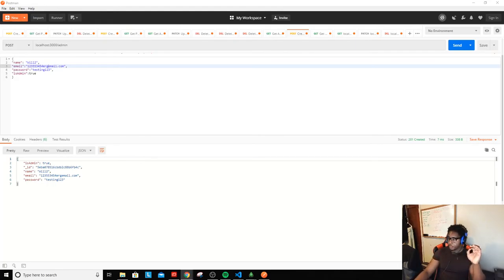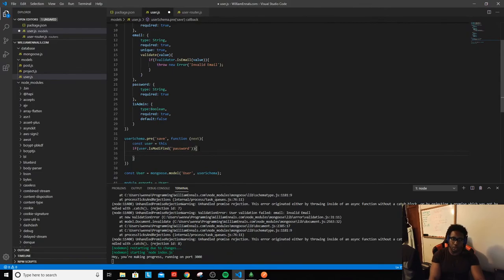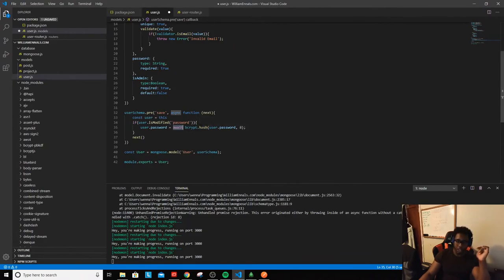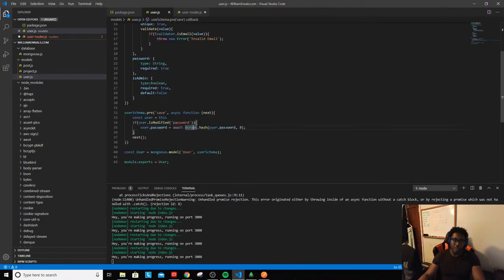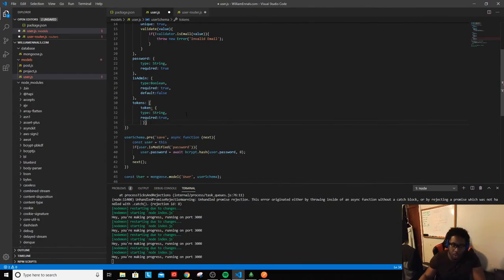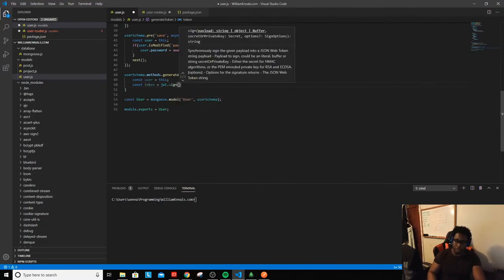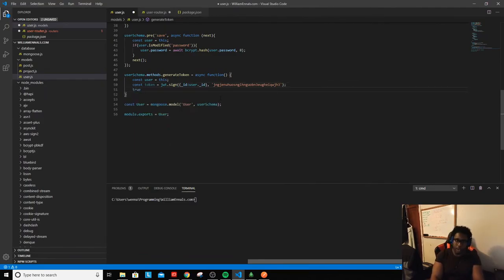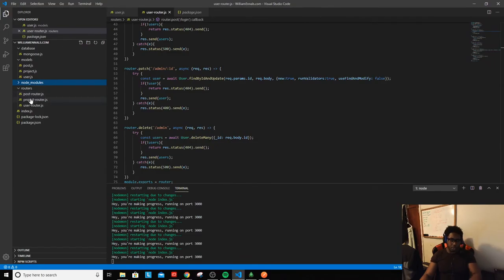William Ennals Live Stream: Building My Personal Website - Part 7 (BUG FIX)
Hey guys thanks for joining. I'll be using this stream to showcase what it takes to build a website with a CMS (Content Management System) that can be used for a blog, online store, etc. I will be building my website WilliamEnnals.com from scratch using MongoDB, Express, Angular, and Nodejs. In this session, I pick up where I left off yesterday in Part 4 with the REST endpoints. I'll be creating users a user document to add authentication and authorization privileges for accessing the database.